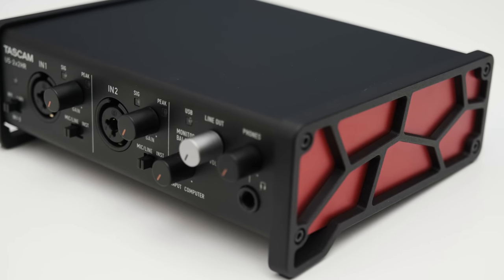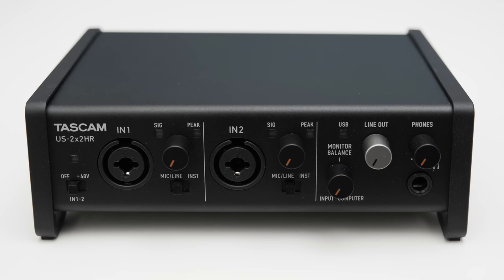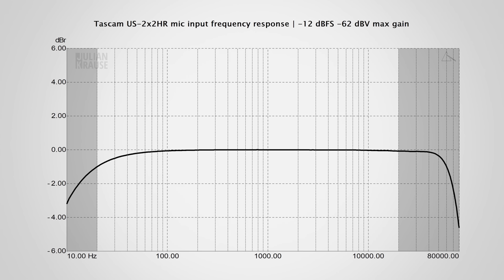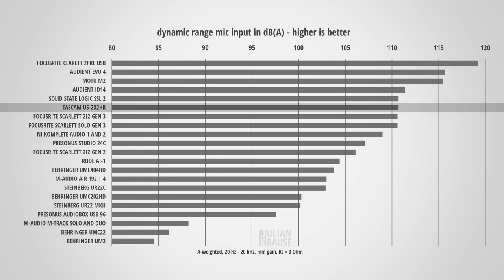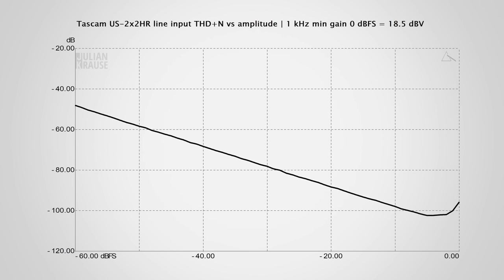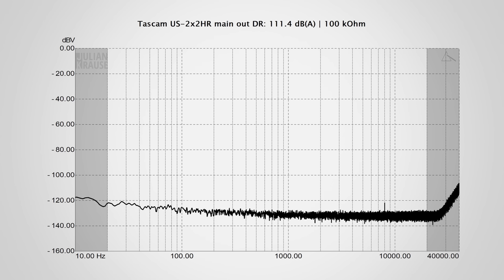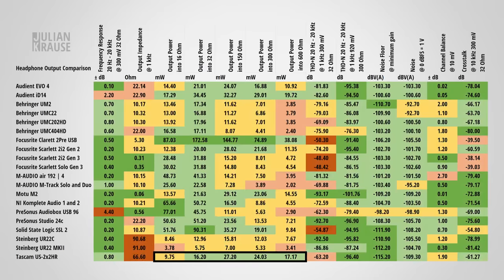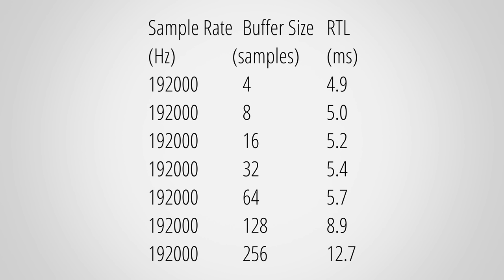Tascam US-2x2HR USB Audio Interface Review (audio quality test)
In this video I test the performance and audio quality of the Tascam US-2x2HR.

00:00​ - Intro
00:45​ - Hardware Overview
03:22​ - Internals
03:50​ - Mic Input Performance
05:31​ - Mic Preamp Performance
07:11​ - Line Level Input Performance
08:21​ - Line Output Performance
09:22​ - HP Output Performance
12:03​ - Driver Overview
12:47​ - Round Trip Latency
13:28​ - Verdict